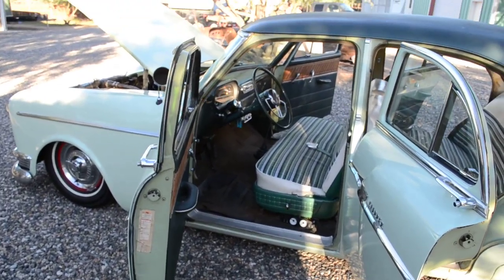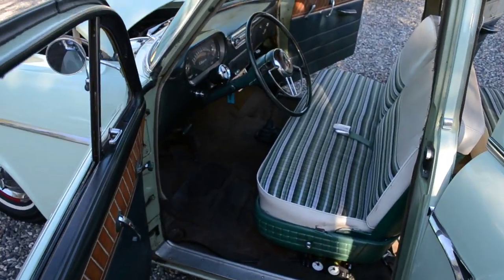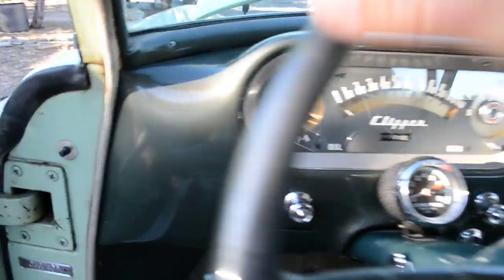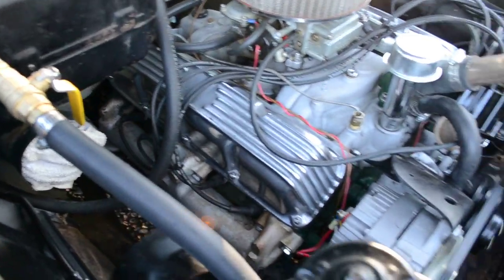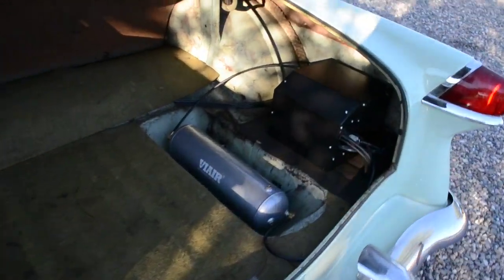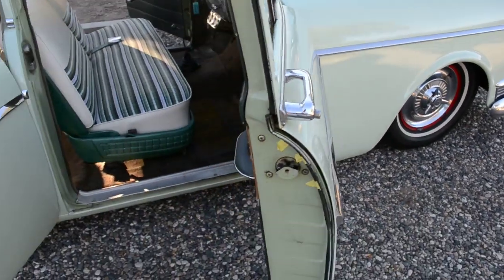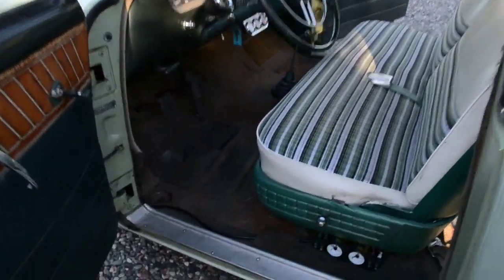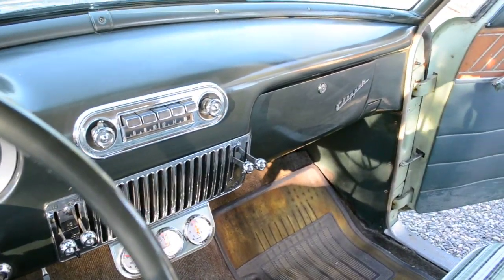1954 Packard Clipper Bagged, V8, 4 speed, Sled Rat Rot Cruise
Air bag 4 speed cruiser classic car vintage show collector cancer free driver sled rat rod style